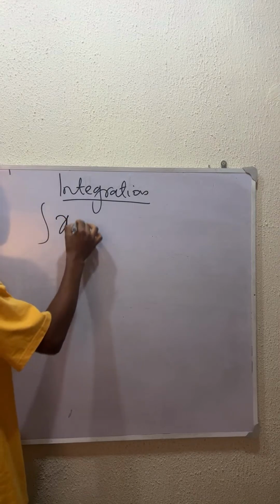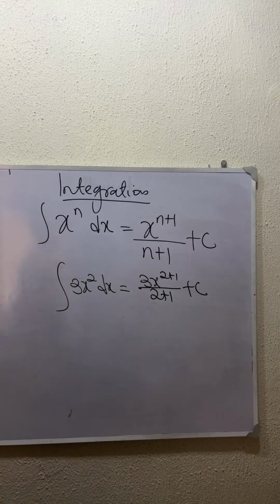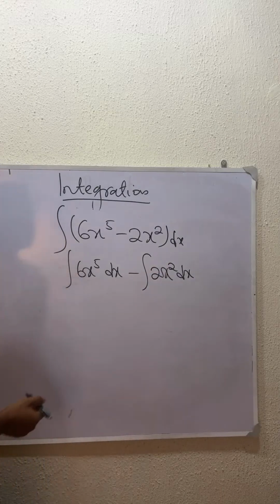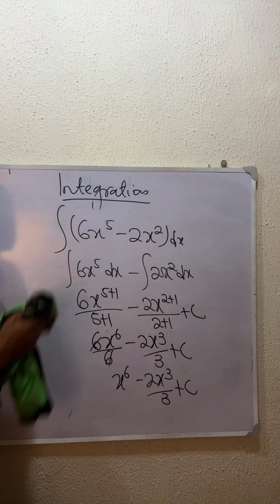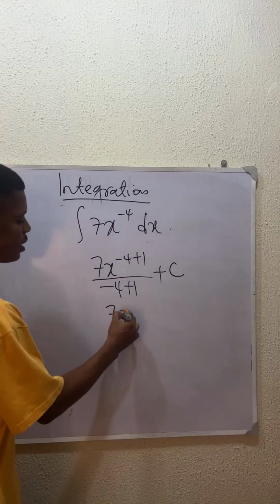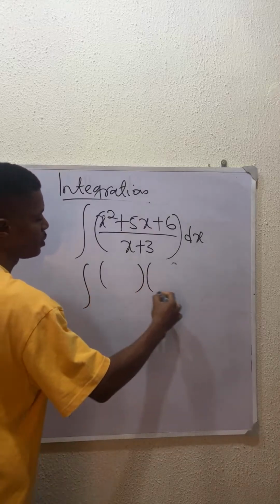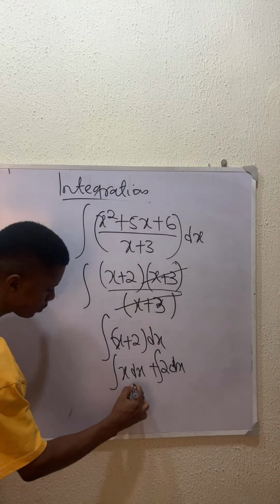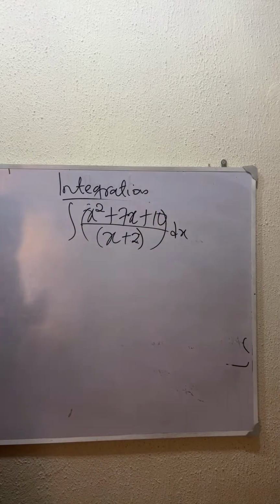Master integration in my live class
Master how to integrate a function with ease.